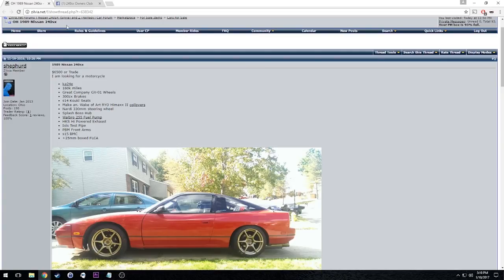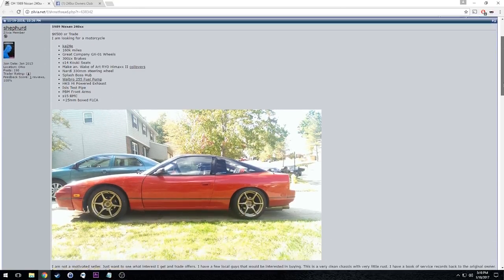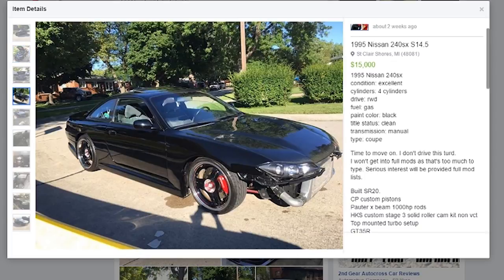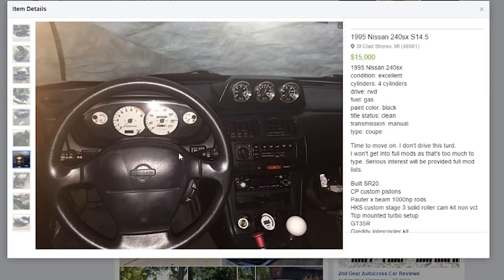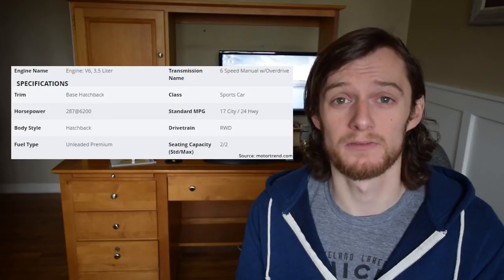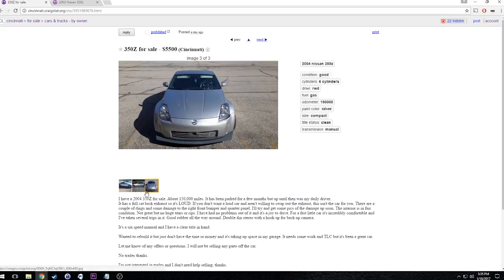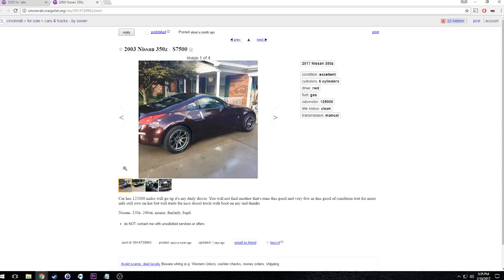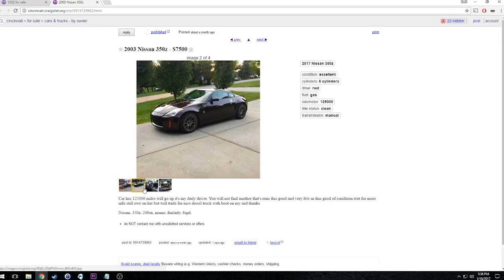This Is Why You Shouldn't Buy a 240sx- New 2017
On this episode we dive into the world of the S-chassis and talk about an alternative that you may not have realized just yet.